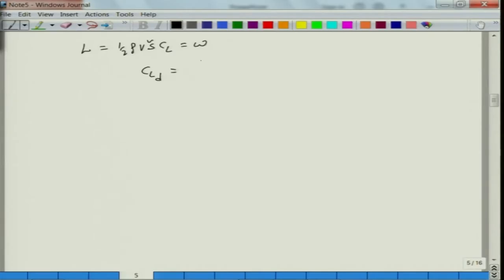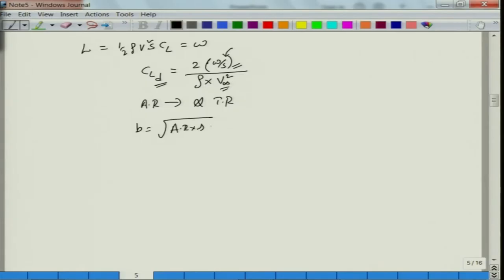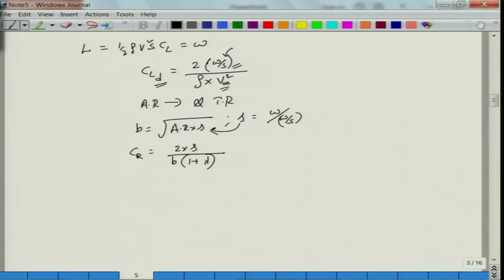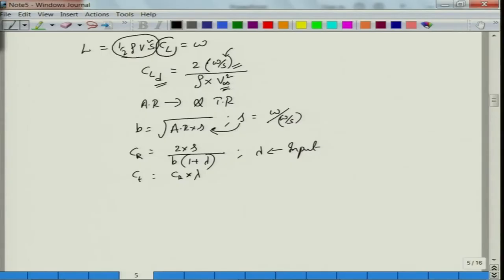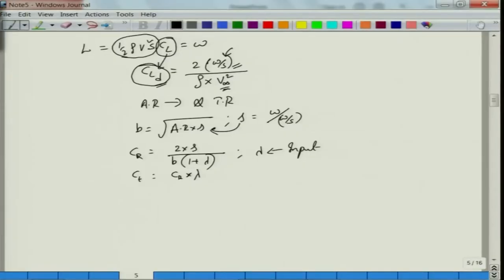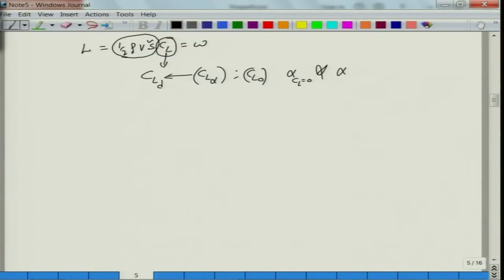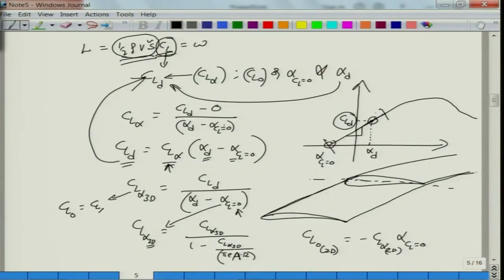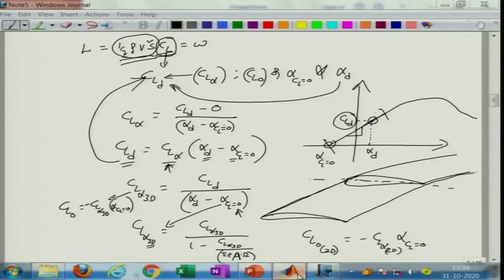Lec 26: Subroutine for Airfoil Selection